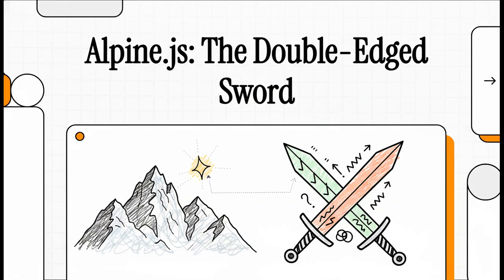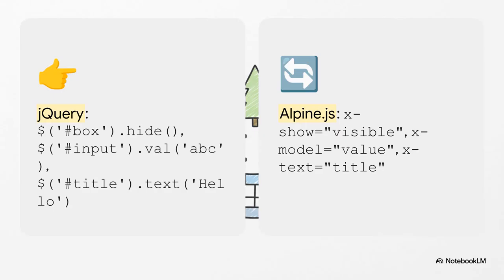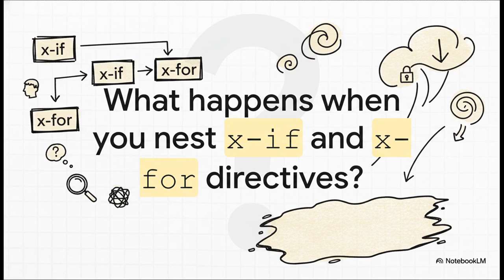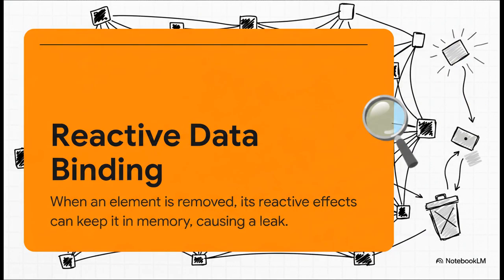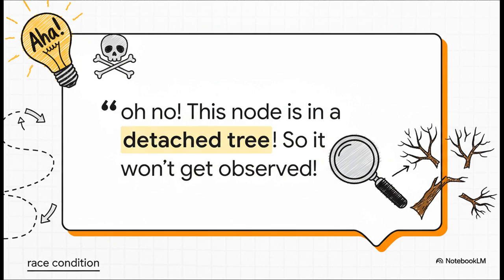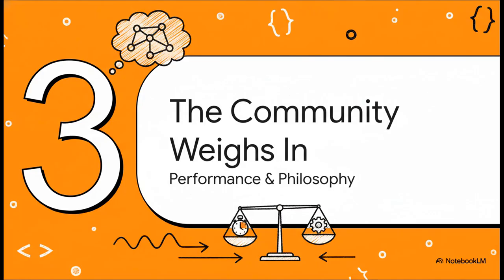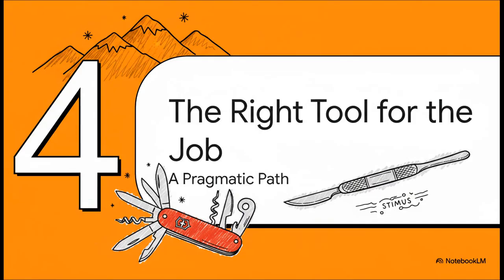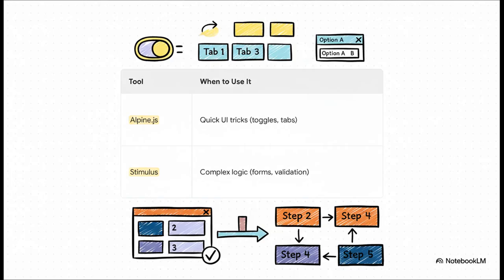Alpine.js: Mastery, Performance, and Comparative Architecture | Uplatz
Alpine.js offers a lightweight, declarative approach to adding interactivity to web pages—positioned between traditional JavaScript and full-scale frontend frameworks. Designed to be simple, expressive, and HTML-centric, Alpine.js enables developers to build dynamic behavior without the complexity or overhead of large SPA frameworks. This video provides a practical guide to Alpine.js mastery, its performance model, and how it compares architecturally with modern frontend frameworks.

This Uplatz Explainer breaks down Alpine.js core concepts, including directives, reactive state, event handling, component scoping, lifecycle hooks, and DOM-based reactivity. You’ll learn how Alpine brings reactivity directly into markup, making it ideal for enhancing server-rendered applications and progressively adding interactivity.

The video explores performance characteristics of Alpine.js, explaining why its minimal runtime, direct DOM interaction, and lack of virtual DOM make it fast and efficient for many use cases. We discuss how Alpine scales, where it performs best, and what trade-offs exist compared to heavier frameworks.

A key focus of the session is comparative architecture. You’ll gain clarity on how Alpine.js differs from frameworks like React, Vue, and Svelte in terms of mental model, state handling, rendering strategy, bundle size, and long-term maintainability. We explain when Alpine.js is the right choice—such as for content-driven sites, dashboards, and backend-rendered apps—and when a full framework is more appropriate.

This video is ideal for frontend developers, full-stack engineers, backend developers, and tech leads who want to understand where Alpine.js fits in the modern web ecosystem and how to use it effectively for performant, maintainable, and pragmatic web applications.